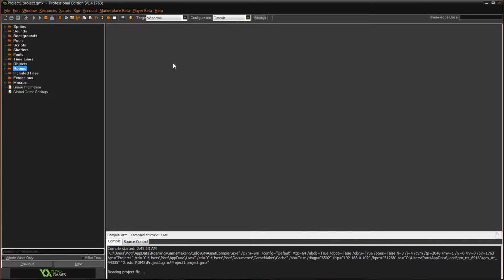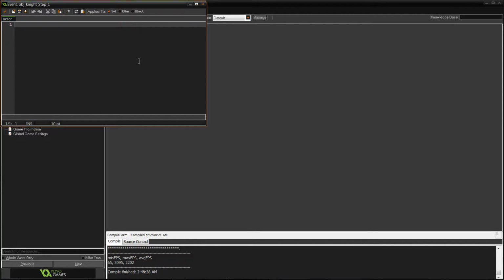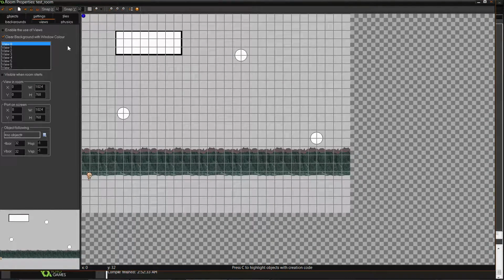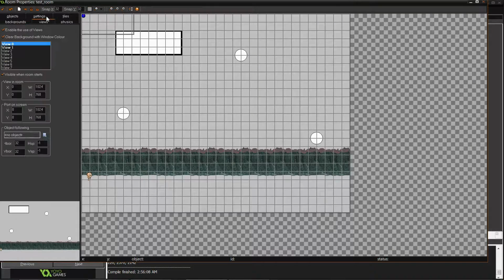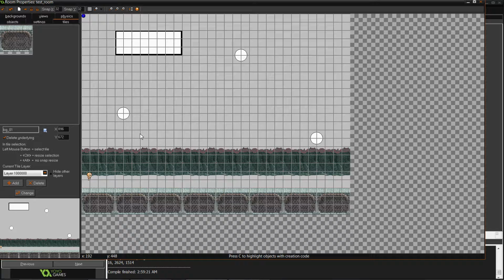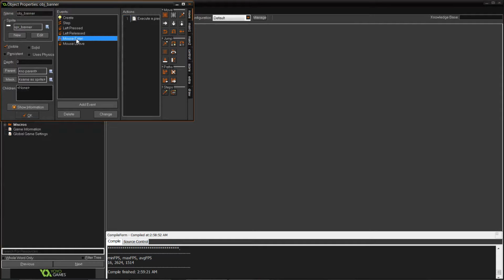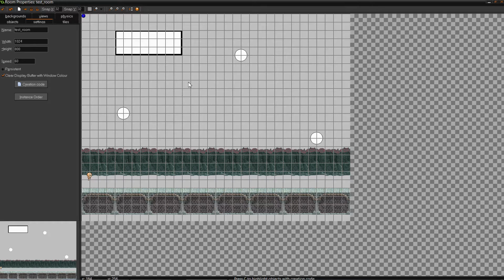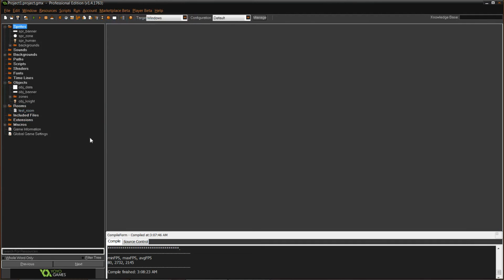Making a game 005 - hand crafted dungeons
Back in the game, literally. Today we will build a couple dungeon areas for our game and send a knight to explore them.
For any questions, comments or suggestions - there is a nice warm friendly comment section below.